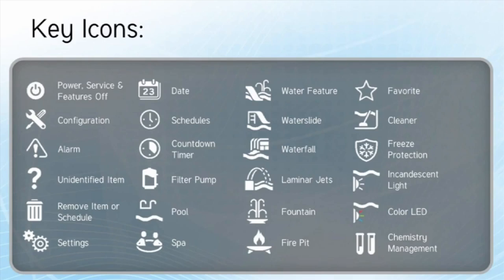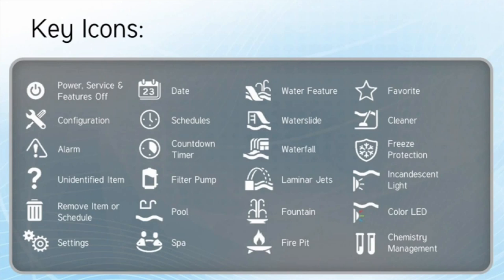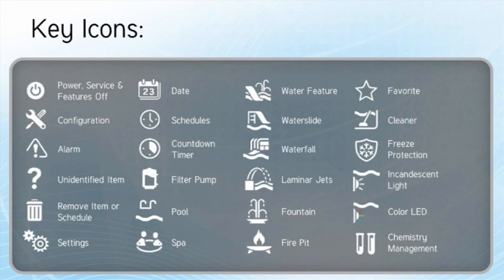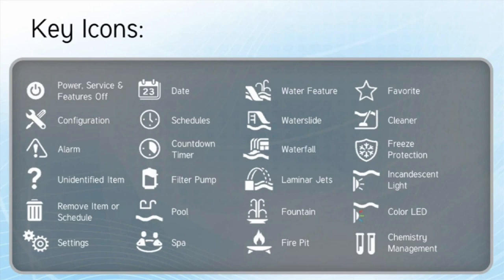Gold Medal Pools OmniLogic Key Icons